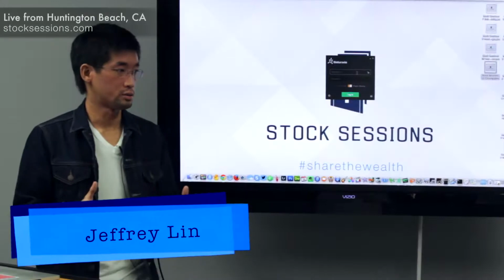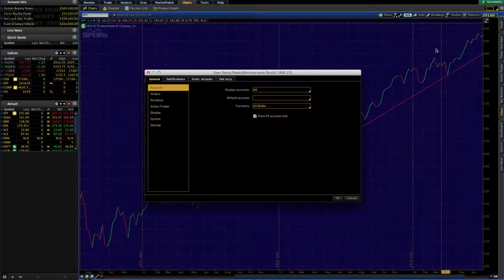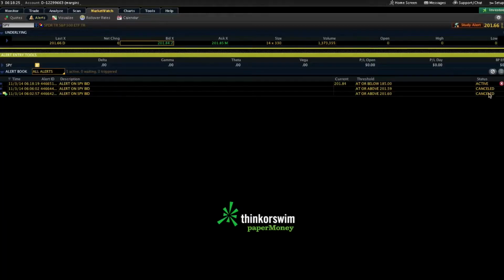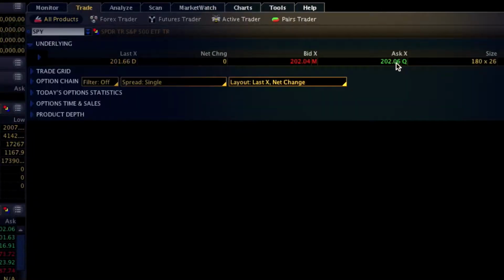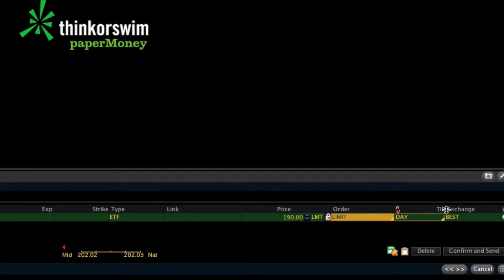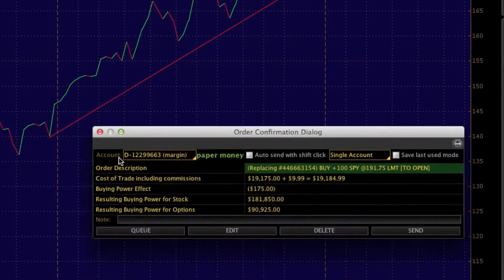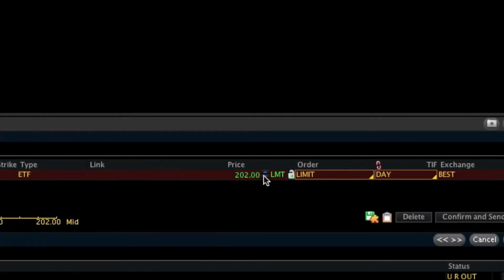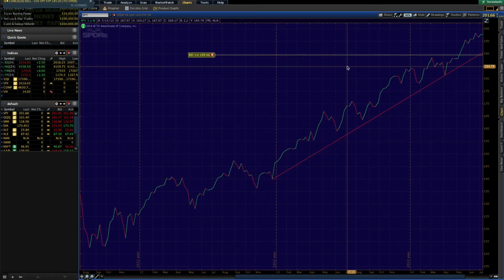How to Buy & Sell Stocks with Online Brokers - Stock Market 101 (Part 9 of 11)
- Excerpt from FREE "Course 101: Stock Market Basics for Beginners." Instructor: Corey Rosenbloom

In sessions 7 and 8, we learned how to plan strategies for buying and selling shares of stock. We learned how to identify when is the best time to buy a stock low, giving ourselves better odds, as well as when to buy a stock high as a more aggressive strategy. Few people talk about selling, but we learned how important selling is to keep and protect our profits. We can also use selling as a defensive plan to stop losses and protect the money in our portfolio.

Now that we have a plan, how do we actually make the buy to add shares to our portfolio? And once we have those shares, how to sell those shares at a profit or using a stop loss, according to our plan?

Session 9 is all about how to enter in buy and sell orders into the thinkorswim online broker software. Remember to use the paperMoney mode so you'll use virtual "paper" money instead of the real cash in your account. ad The way we demonstrate how to buy and sell with an online broker will work exactly the same with real money when you're ready.

We'll cover:

- How to set email alerts to notify you when a stock is at a price level you're interested in.
- How to modify and cancel those alerts.
- How to modify alerts visually on charts according to your trendline analysis.
- How to enter a buy order to buy shares of a stock.
- How to modify and cancel a buy order.
- How to enter a sell order for shares of stock you own in your porfolio.
- How to use limit orders when selling to take profits in a stock that is "too high."
- How to use stop loss orders when selling to stop your losses when a stock breaks an important trendline.

Anyone can learn stock investing and trading in 2 hours
- analyze the stock market like a professional analyst
- plan your strategy like a financial advisor
- make your own stock trades.

Includes extra practice exercises, training stock broker software to follow along with each session, and extra reading material.

BOOKING
To have us come present to your school or organization,

COURSE MATERIAL
Books:
- "The Trading Course" by Corey Rosenbloom
- "Fire Your Stock Analyst!" By Harry Domash